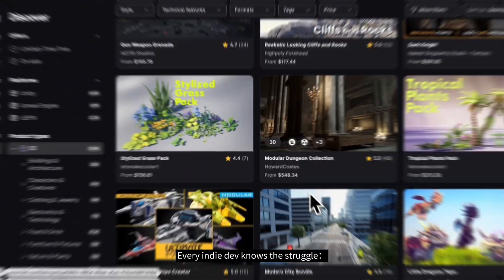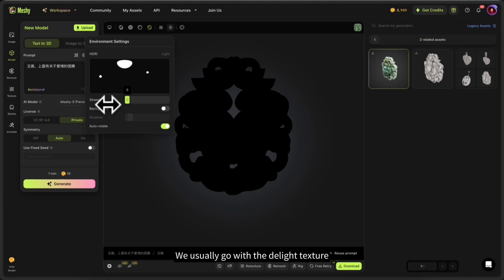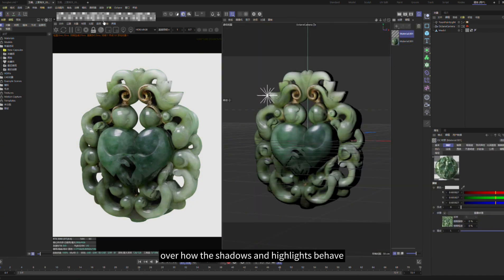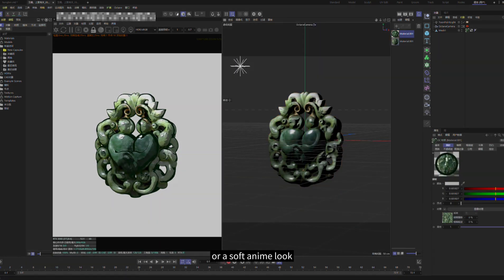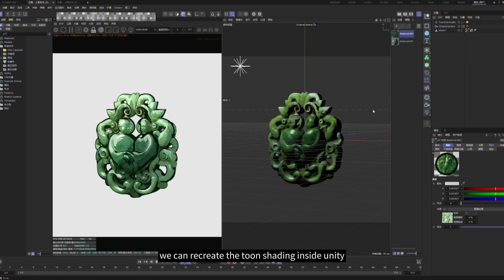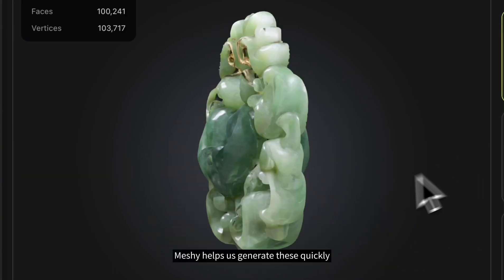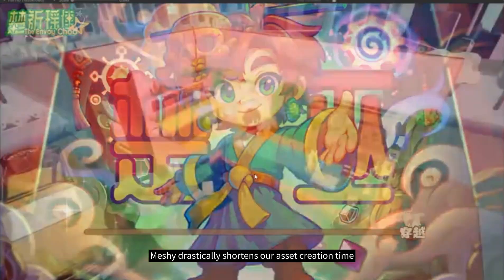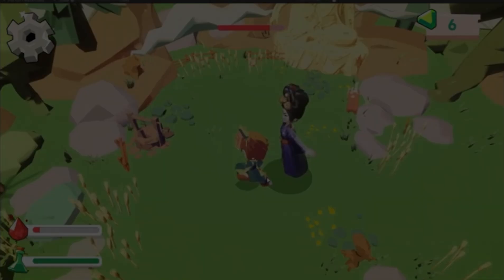Make Stylized 3D Game Assets FAST with AI (Full Workflow)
Watch how Yoana (indie game dev) uses Meshy to accelerate her workflow—from AI-generated models to toon-shaded game assets.

✨ Why Meshy is a Game-Changer:
🎨 AI Texturing – Replaces hand-painted toon shading
⚡ 1-Click Animation – Auto-rigging for characters
🕒 Community Assets – Save hours on niche props (statues, masks, etc.)

🚀 Full Workflow Steps:
1️⃣ Generate – Generate 3D models in Meshy
2️⃣ Import & Shade – Cinema 4D + Octane toon material setup
3️⃣ Polish – Adjust outlines, specularity, and roughness
4️⃣ Bake & Export – Prep for Unity (keep the stylized look)
5️⃣ Animate – Rig characters in seconds